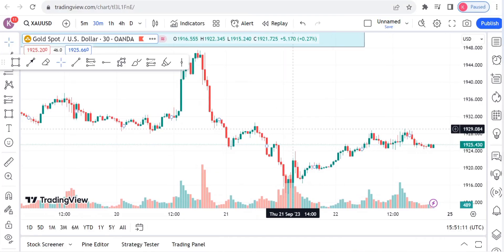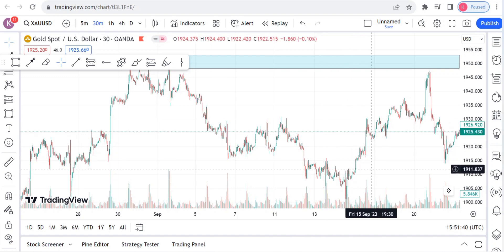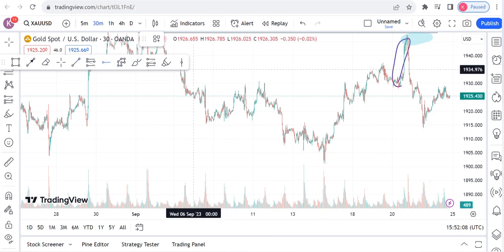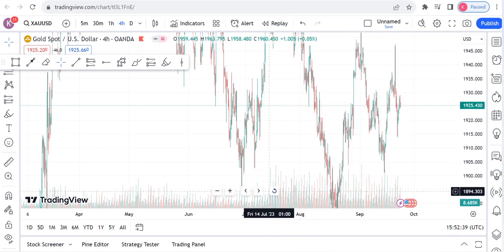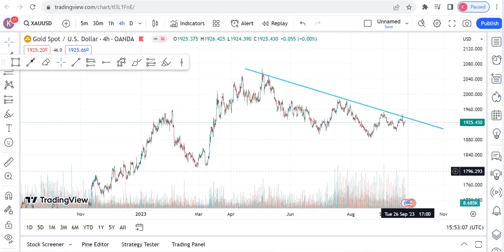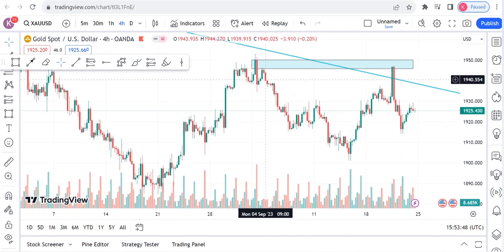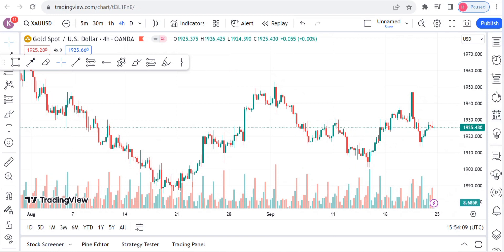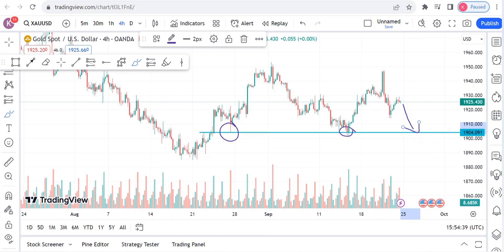𝗫𝗮𝘂𝘂𝘀𝗱 𝗡𝗲𝘅𝘁 𝗠𝗼𝘃𝗲 𝗧𝗵𝗶𝘀 𝘄𝗲𝗲𝗸 - 𝗛𝘂𝗴𝗲 𝗣𝗿𝗼𝗳𝗶𝘁𝘀